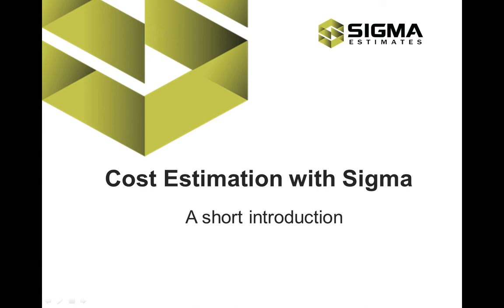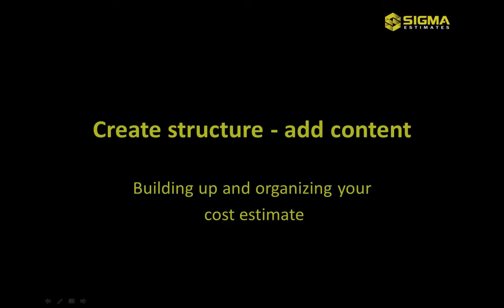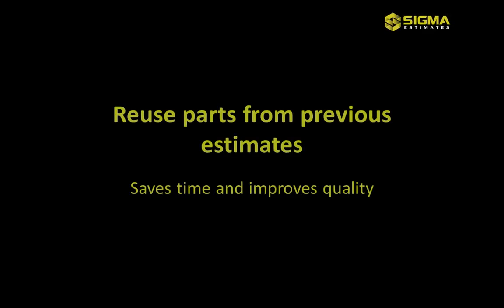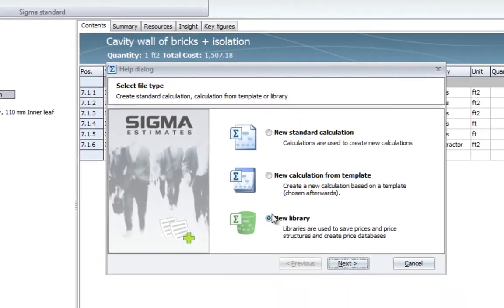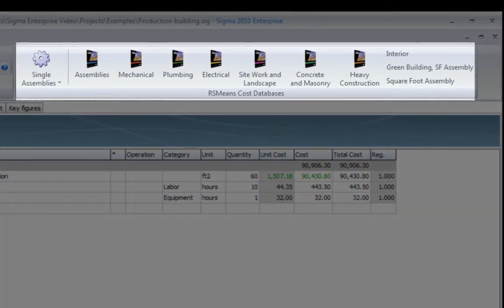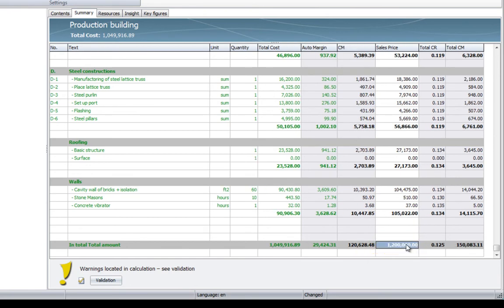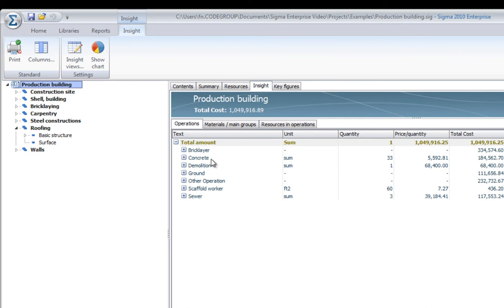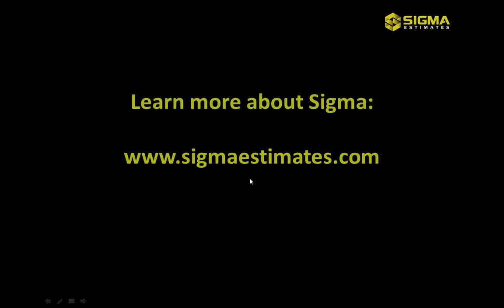Sigma Estimates short introduction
Objective of this video is to demonstrate Sigma Estimates and show how it takes spread sheets to the next level of cost estimating.

The video will take the viewer through the most essential features and steps found within Sigma and get you right up to the point where you can start on your own.